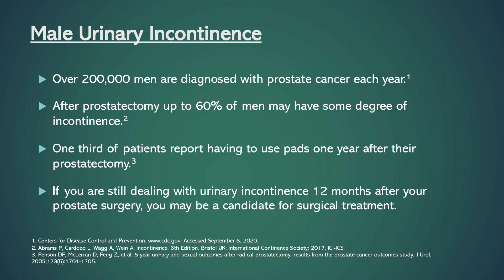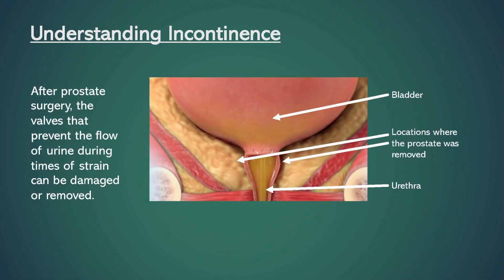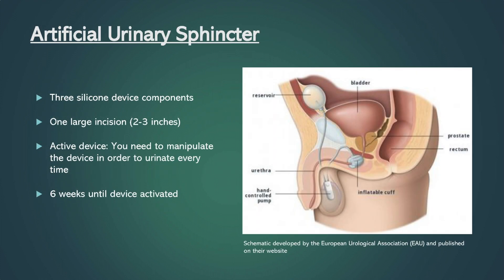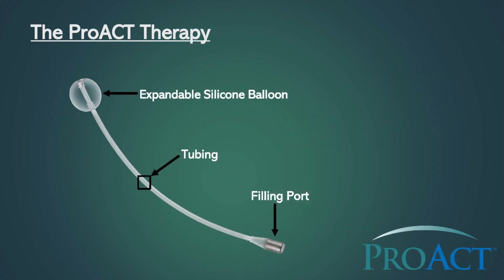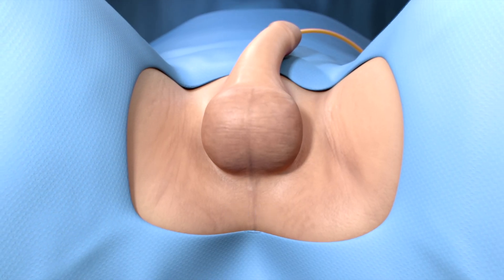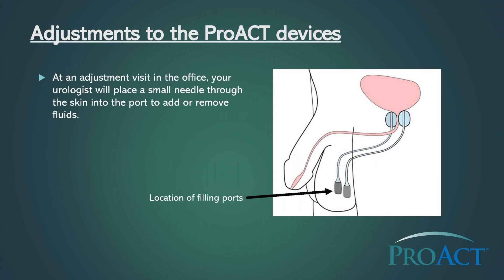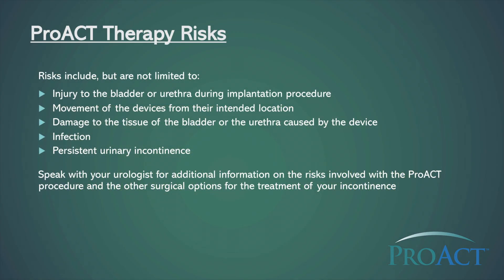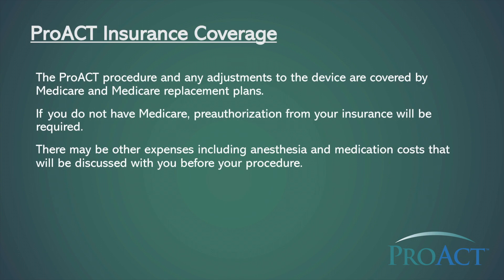The ProACT Therapy and Male Stress Urinary Incontinence: Patient Education Video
Patient education video on the ProACT Therapy including an overview of male stress urinary incontinence and alternative surgical treatment options.

Interested in learning more about ProACT: a novel, minimally invasive treatment for Stress Urinary Incontinence post-radical prostatectomy/TURP?

ProACT is for men who suffer from incontinence after they have their prostates removed and have failed to respond to conservative therapy for 12 months.  Prescription Required. Individual Results may vary.

PRO-US-21-002